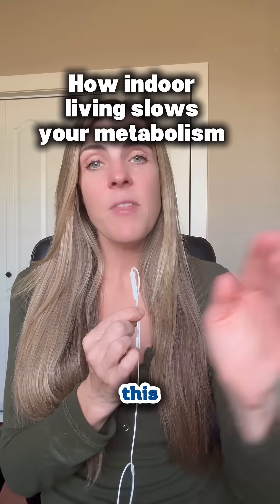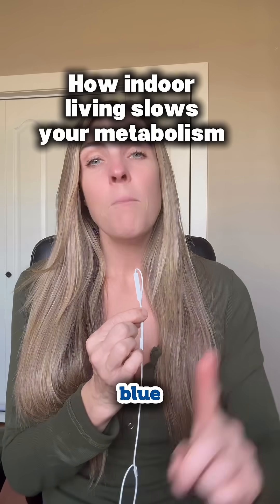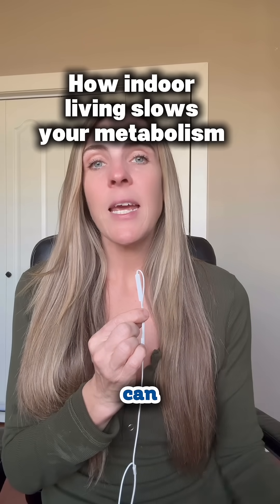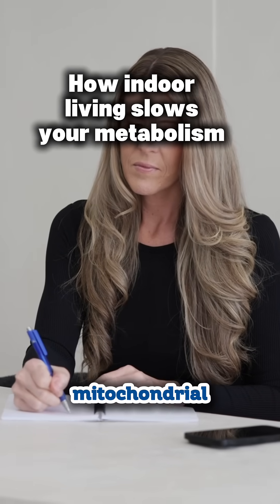SNEAKY thing that slows metabolism???